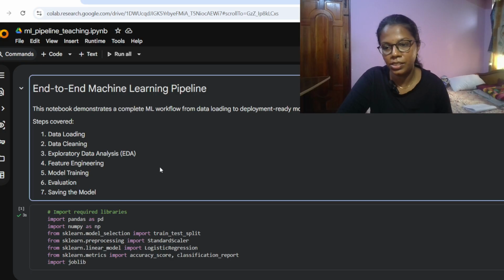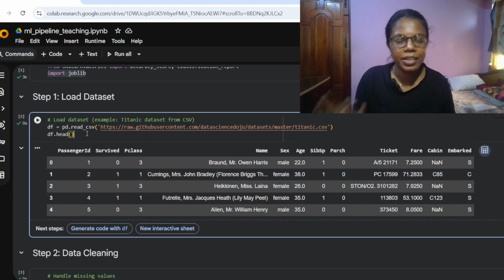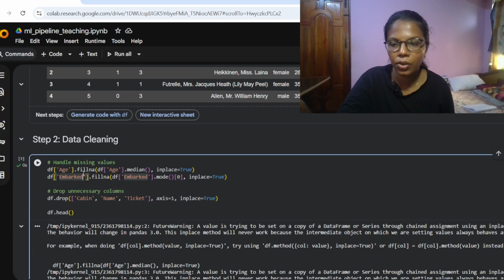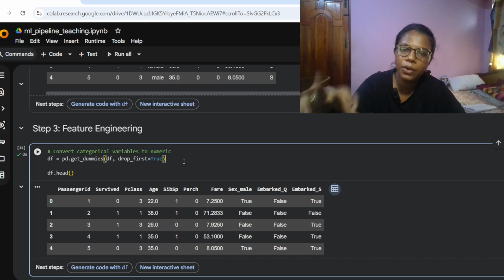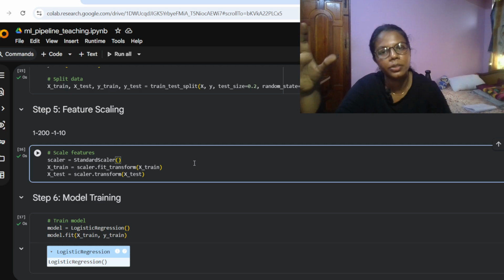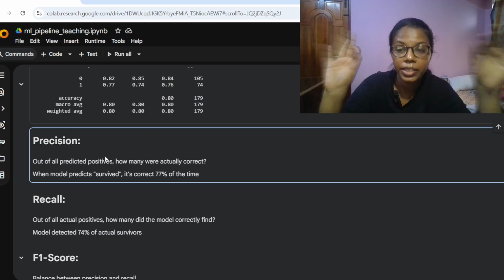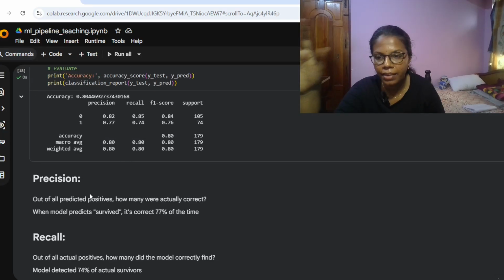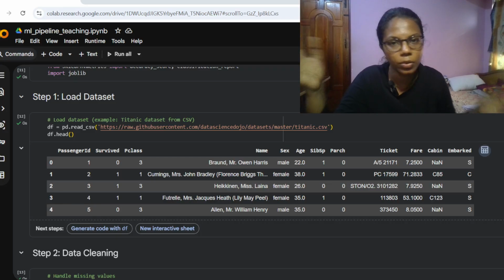Day-53/90 | Complete ML Workflow Explained (Beginner to Pro)📈